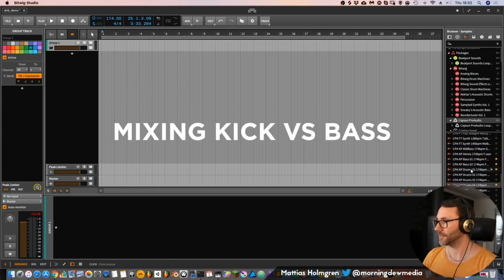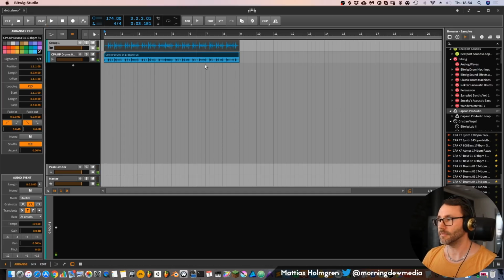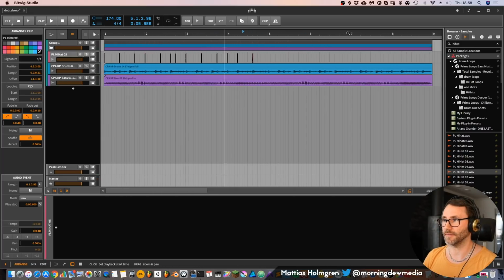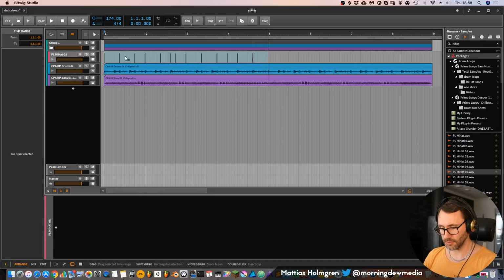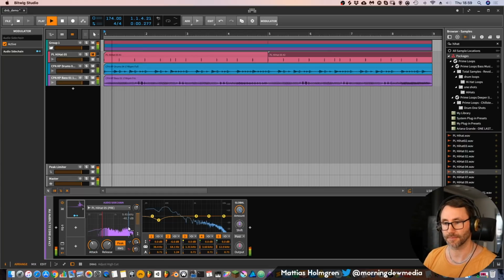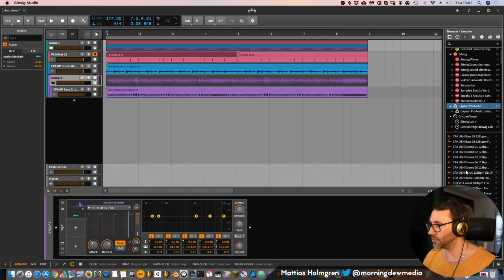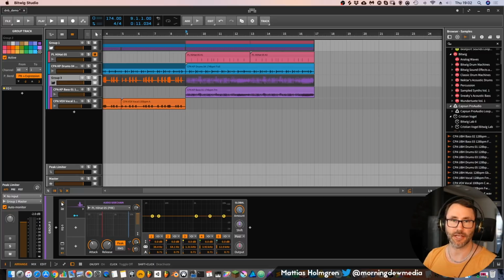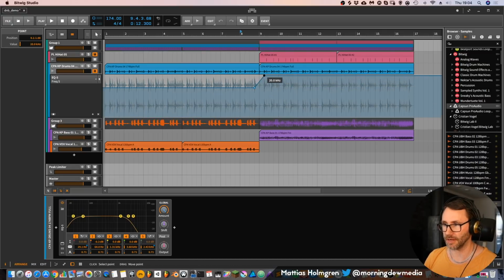Mixing Drum Loop and Bass in Bitwig Studio - Drum N Bass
In this video we explore a technique to make the kick punch through the dense bass wall of a regular Drum n Bass track. I wanted to try out using only loops from the stock library in Bitwig Studio which features some really nice samples (if you know where to look).

We also look at a way of making some quick parallel compression / saturation with the Chain Device.

Hope you enjoy the tips!